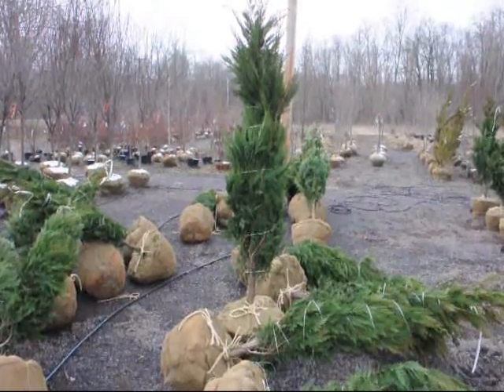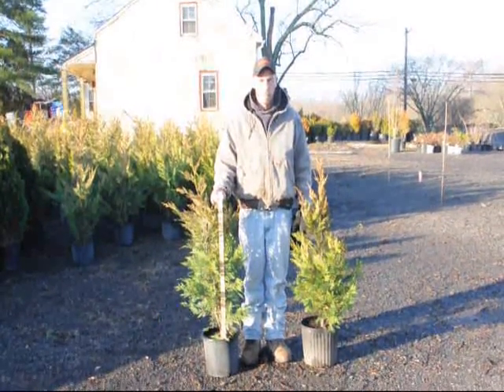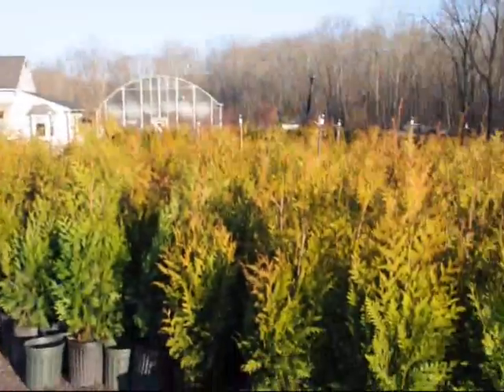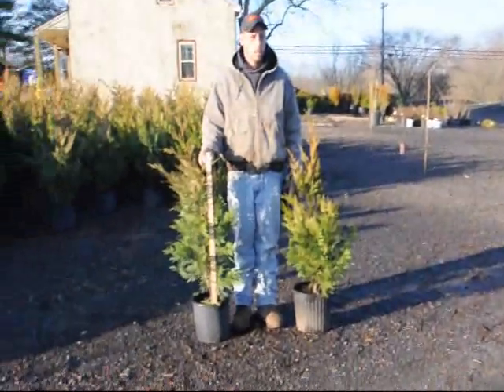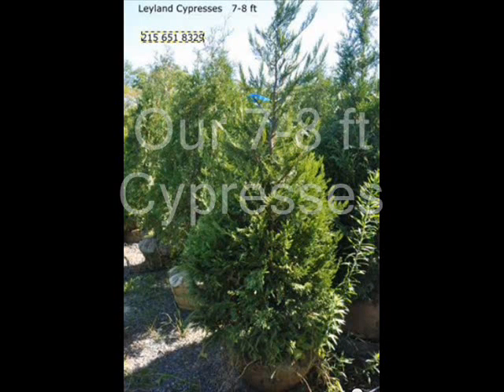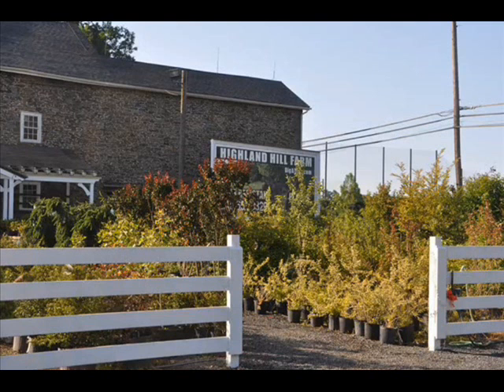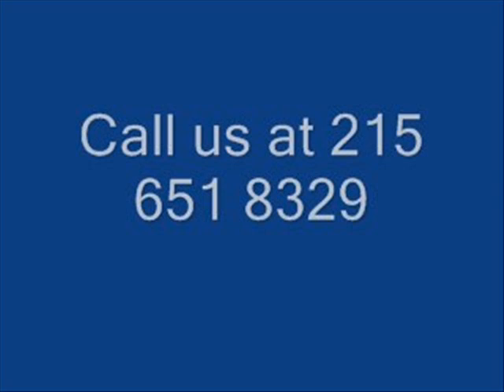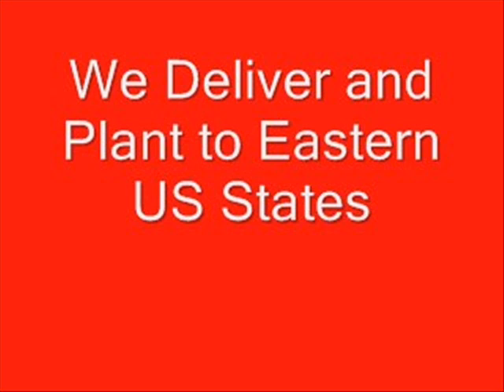We Grow Leyland Cypresses